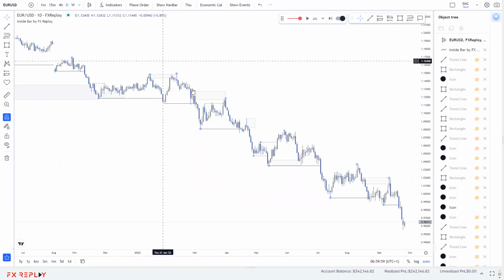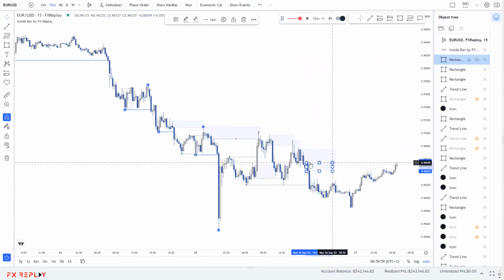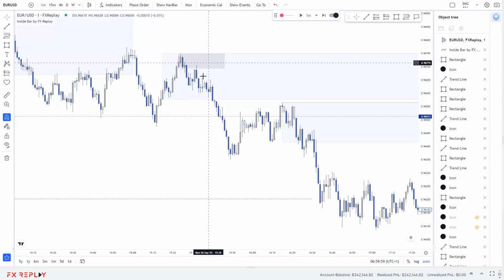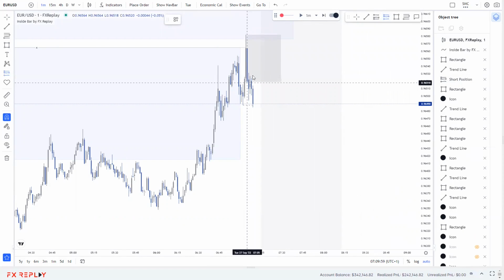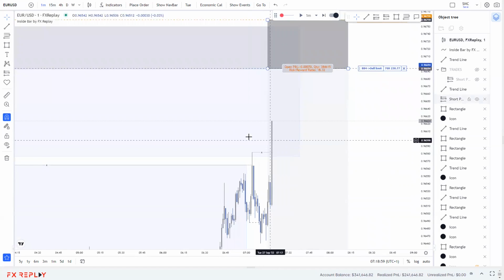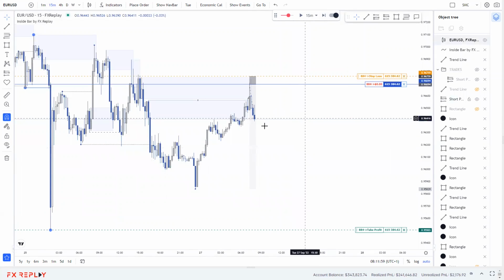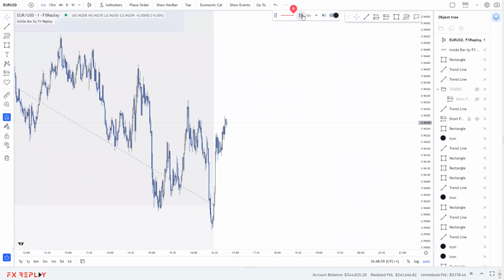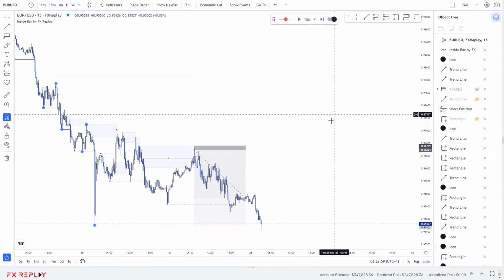Backtesting 1 Week of SMC on EURUSD [PART 2]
[TUESDAY] Sit back, relax, and backtest a week's worth of price action on EURUSD with me using my SMC trading system ☕